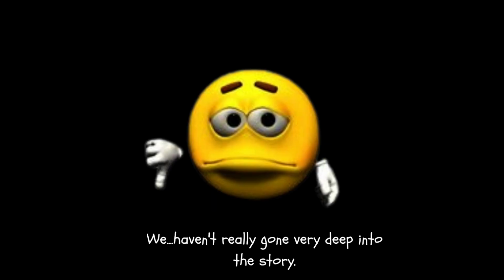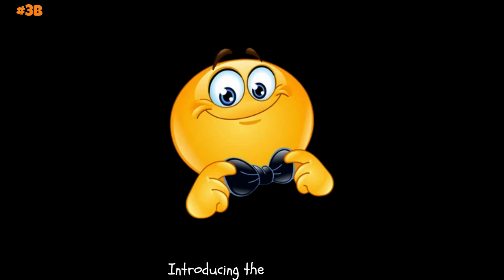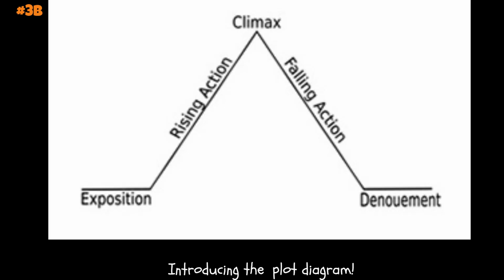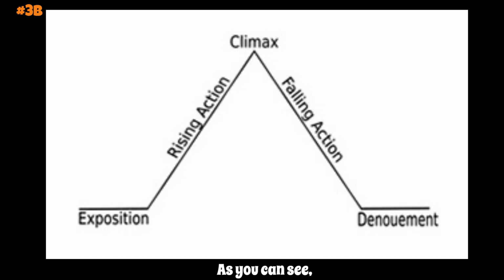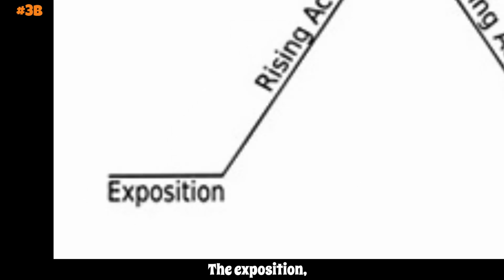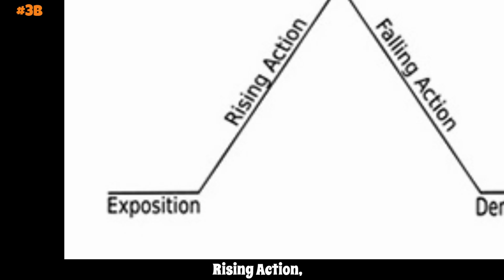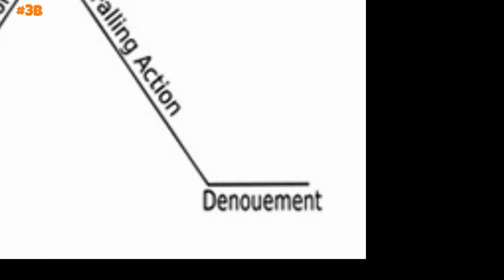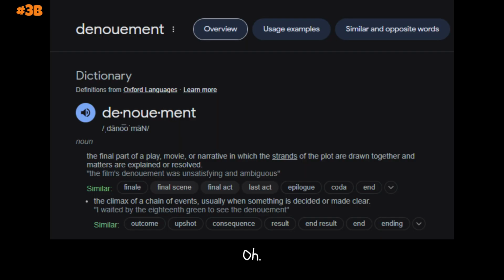my book project!!!!! (read desc)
alright kids, gather around the campfire, and let me tell you a story

way back when, maybe, like, seventh grade, i had an english teacher who gave us a miscellaneous assignment to make a summary of a book's plot

it was by any means you deemed appropriate, and so, of course, i had the lovely idea to ask her if i could make a video

she was like "yeah sure go for it, it should be around 2-3 minutes i think"

now, being a seventh grader, i had literally nothing but free time on my hands, and this lady had given us about a month and a half to make this thing, so i figured:

"haha, wouldn't it be funny if i poured way too much time into making this without having any prior experience making videos"

and then i did just that

a month and a half later, my first video was born

and, heh, i dont wanna brag but. she did end up presenting mine because she thought it was so good. yeah kids...your pop pop is just that cool and smart and handsome and talented and beautiful and humble and modest.

that also made me want to make more videos, so i did just that!

now go watch the video lad! stop dawdling down here👹👹👹

also the thumbnail has no correlation with the actual video i just like grape juice